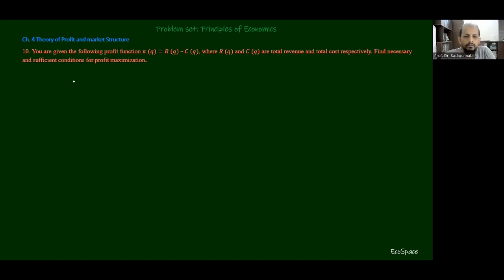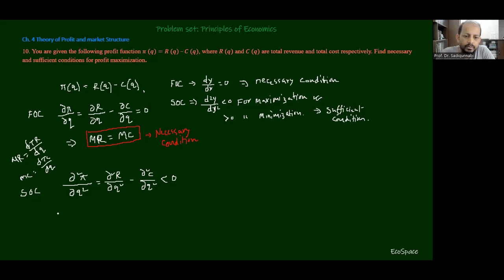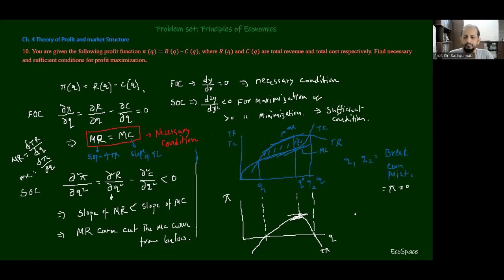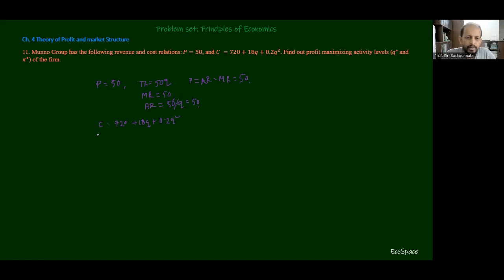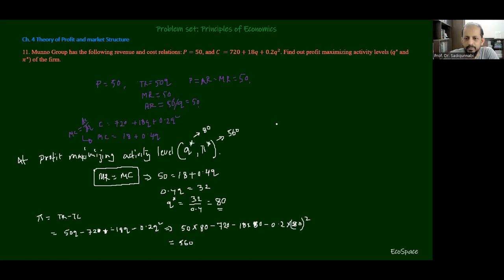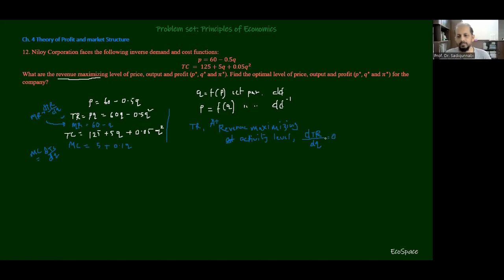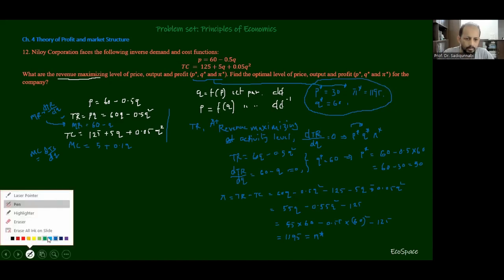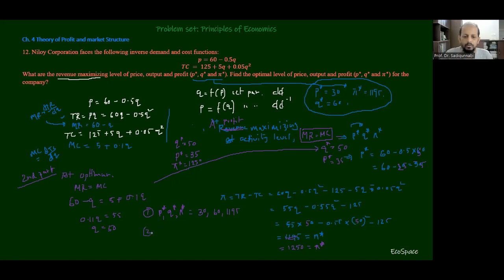Economics || Chapter 4